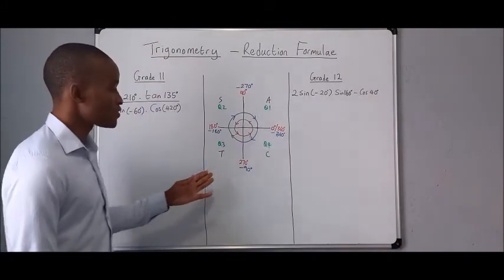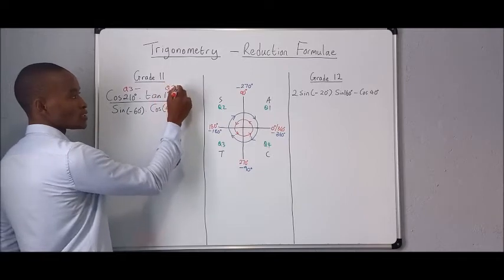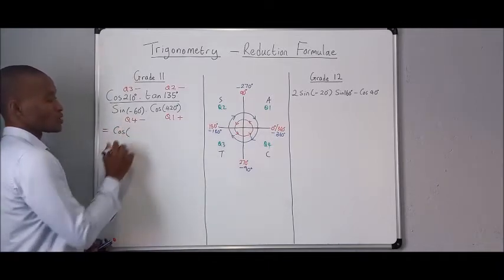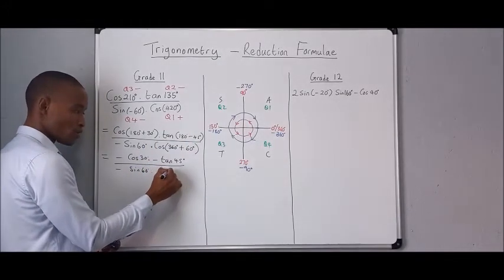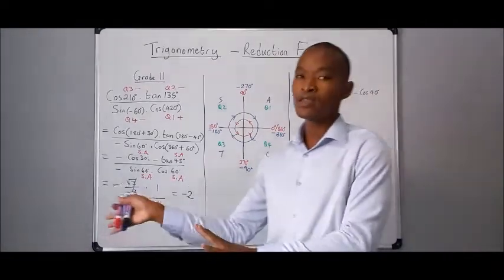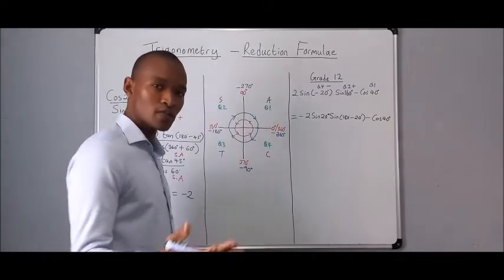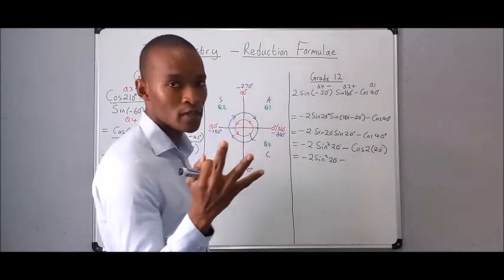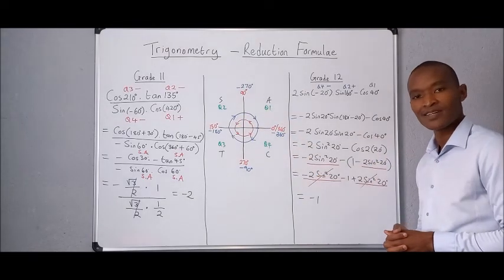Mathematics | Trigonometry | Reduction Formulae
Learn how to simplify trigonometric expressions. The CAST diagram is crucial in this regard as well as the co-ratio relationships!!